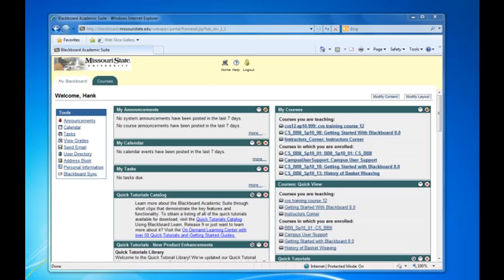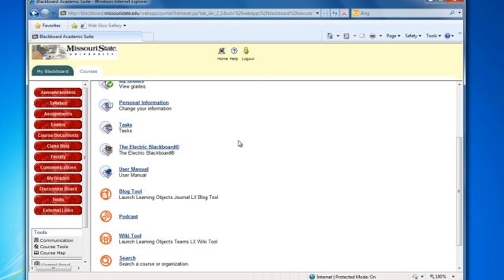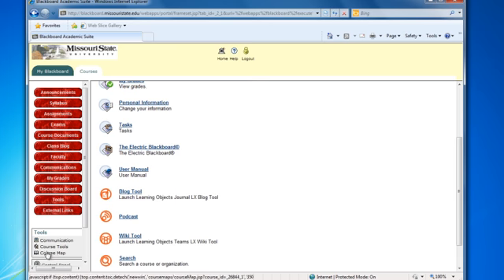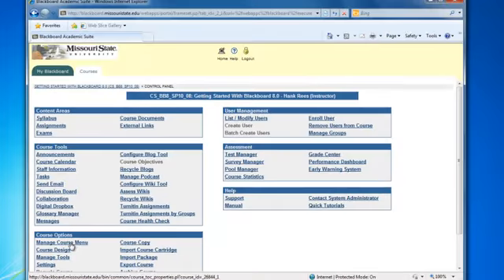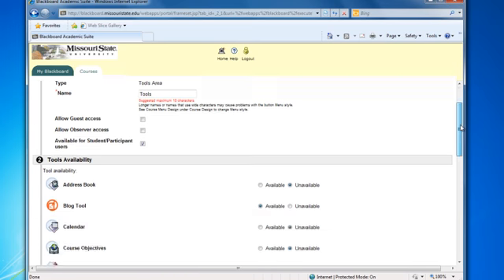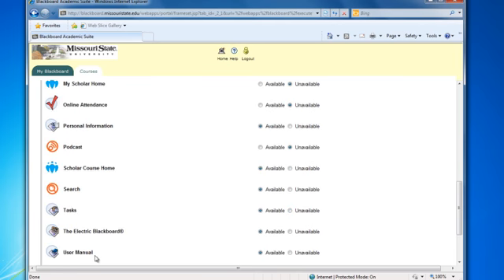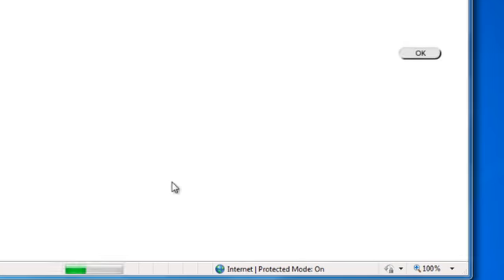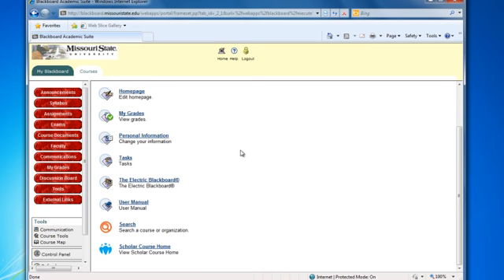Modify Tools Area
How to modify Tools Area in Blackboard